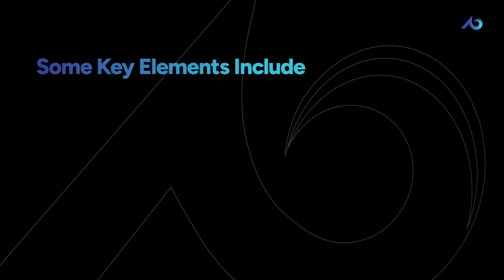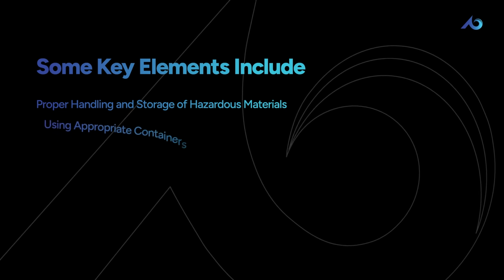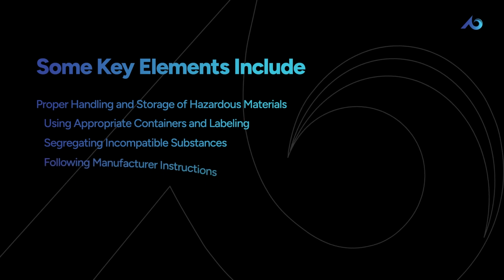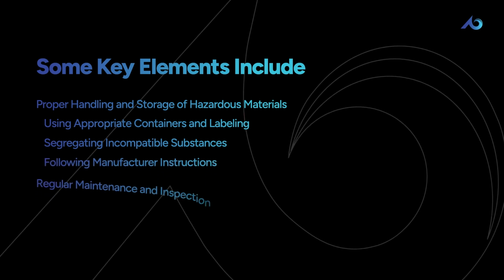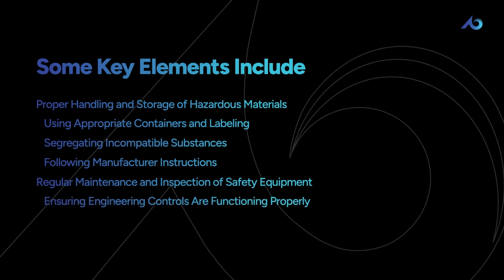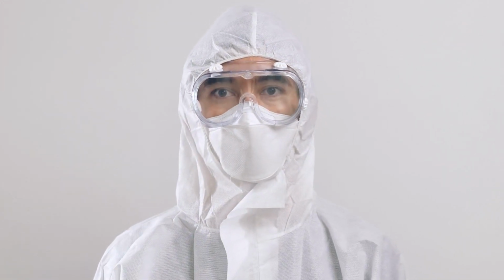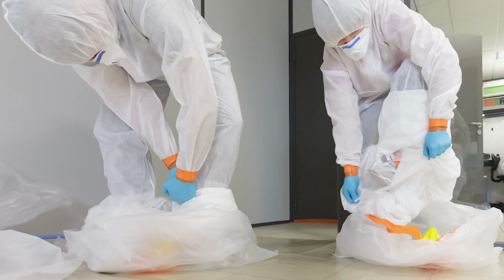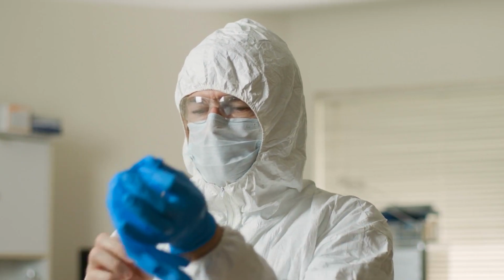Safely Navigate Hazardous Waste Operations: Hazwoper Work Practices Training Course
Learn how to protect workers from hazardous substances with the HAZWOPER Safety: Administrative, Engineering Controls, and Work Practices Training Course. This course emphasizes integrating engineering controls and safe work practices to minimize risks, enhance safety, and maintain OSHA compliance in hazardous environments.

What You’ll Learn:

✔ Identify hazards in hazardous waste operations
✔ Understand the function and importance of engineering controls
✔ Implement safe work practices for hazardous material handling
✔ Integrate controls and practices for comprehensive safety strategies
✔ Develop and maintain ongoing monitoring and improvement plans

Course Overview:

Duration: 14 minutes
SKU: AT128
Languages: English, Spanish, French
Produced: 2024

For full course details and pricing, visit:
HAZWOPER Safety: Administrative, Engineering Controls, and Work Practices Training Course